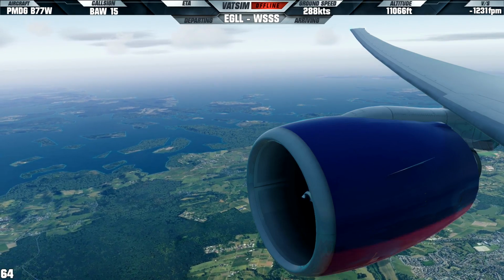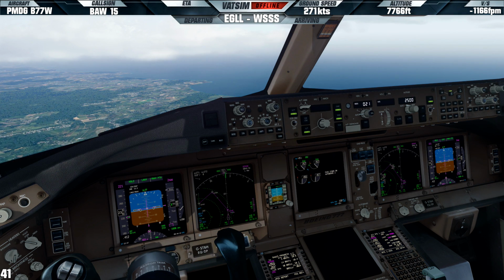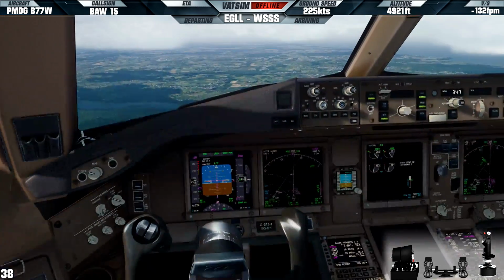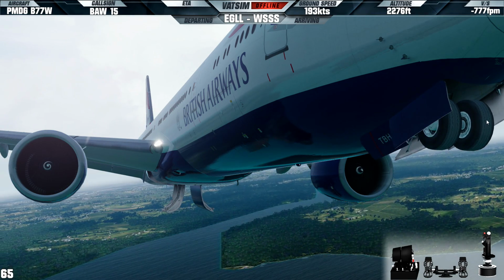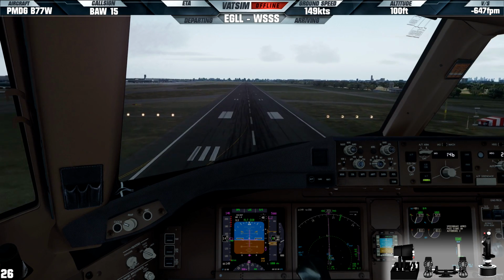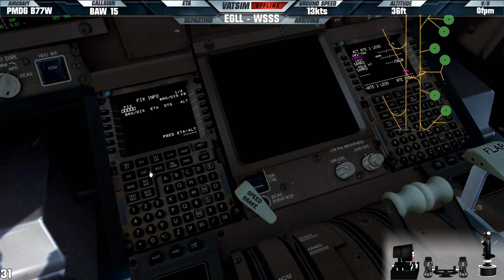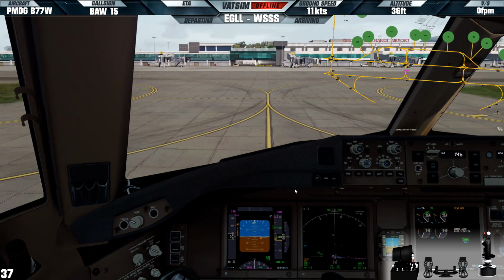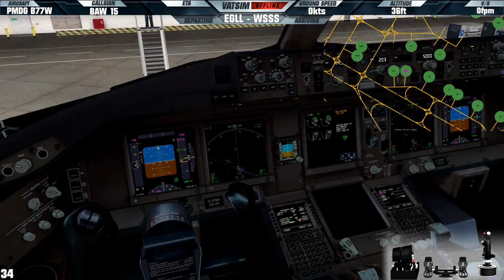✈ BAW15 Arrival into NEW ImagineSim WSSS ✈ | Flight Breakdown - Episode 1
Win a Supernova Intel Core i9-798OXE Extreme Overclocked PC worth £13,500 for just 65p with BOTB or for just 30p you could fly a spitfire!